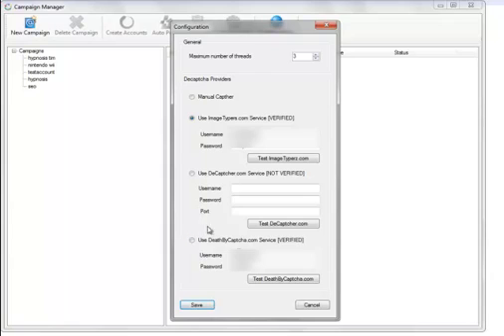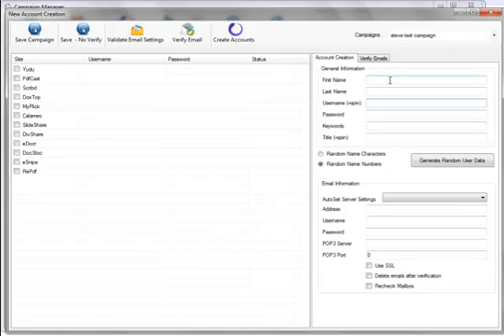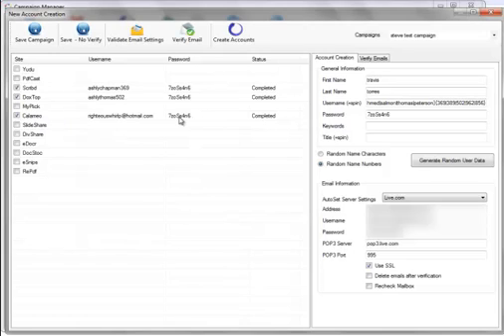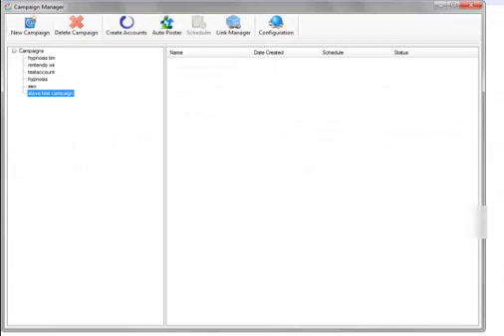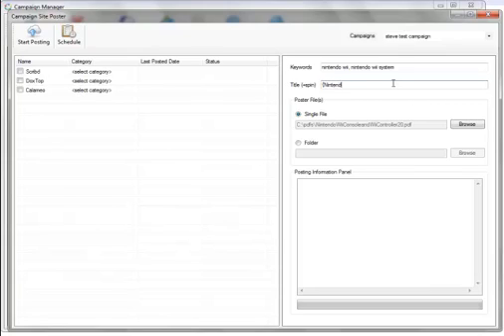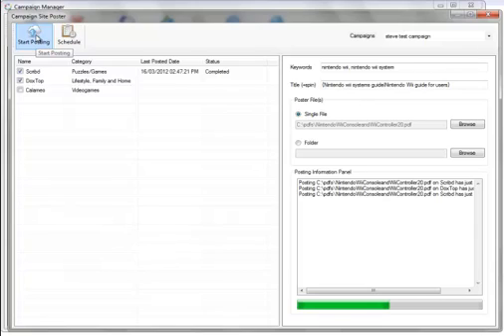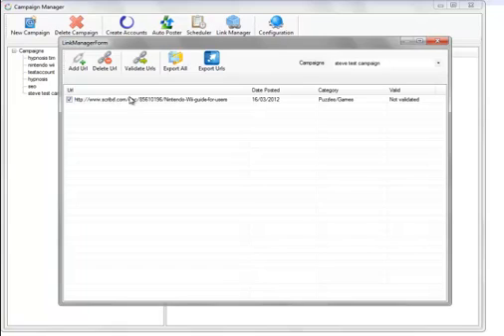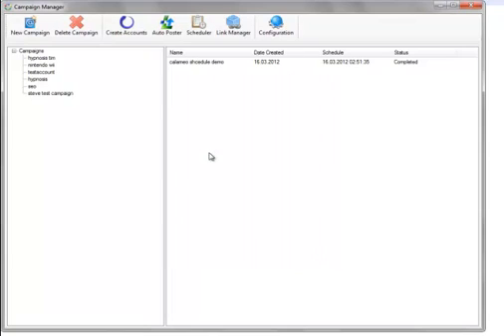Document Marketing Robot - Auto Creating Accounts and Scheduling Posts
- The No#1 document marketing software on the planet (bar none).

Auto generate pdf's, import and scrape articles, auto add spintax and spin contents, auto create accounts, auto post and schedule posts, auto retrieve the links and auto post to twitter :)

Document marketing robot will get you pr4-pr8 one way inbound links to your site to blast your competition out of the water..

In this video I will show the steps you need to follow to create your campaigns, accounts, auto captcha solve and schedule posts to your selected sites.